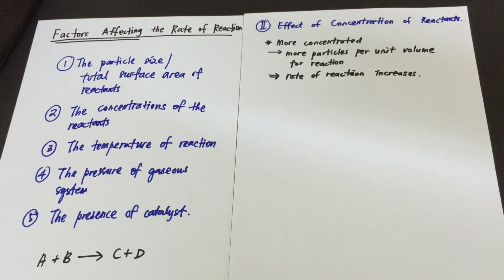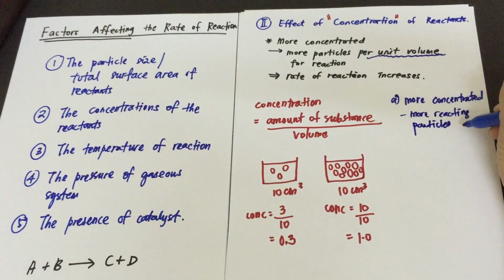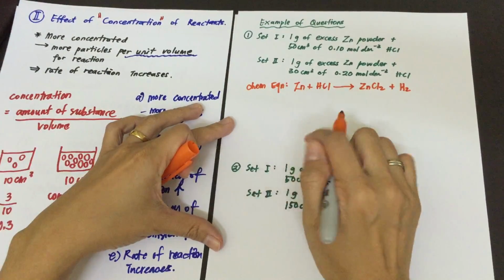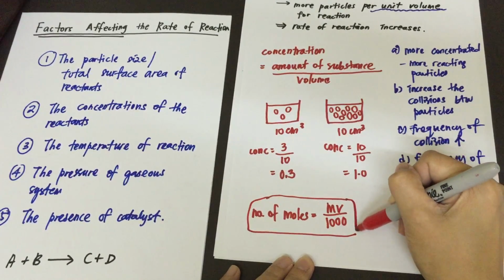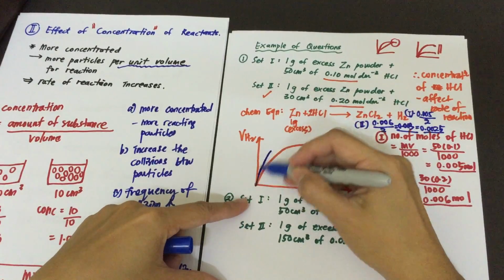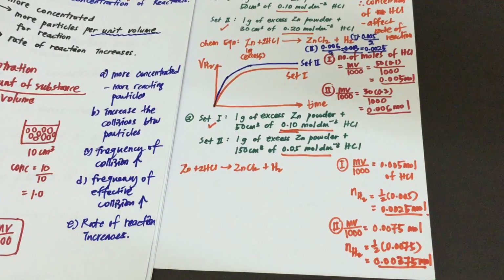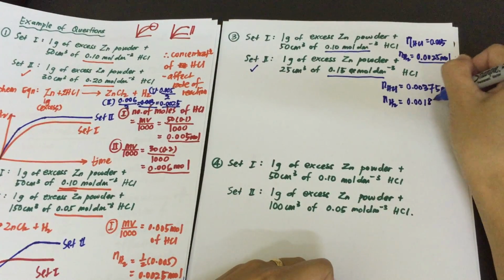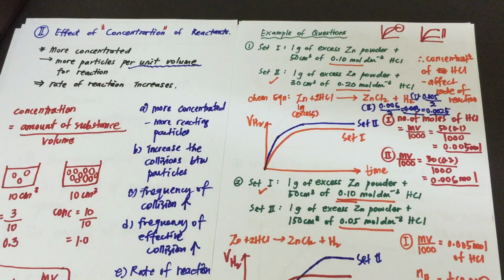SPM - Form 5 - Chemistry - Rate of reaction - Effect of Concentration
One of the most important chapters in Chemistry, and it is also one of the most important fundamental in Chemistry for students to pursue to their tertiary studies. The whole chapter consists of definitions, calculations, relationship between factors affecting rate of reaction and the collision theory.